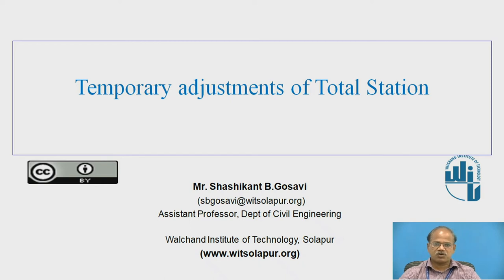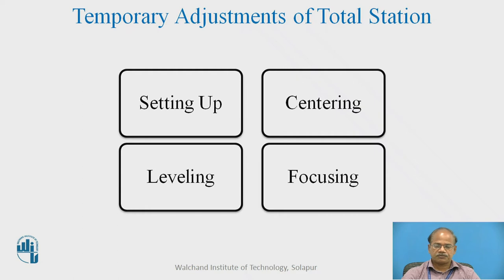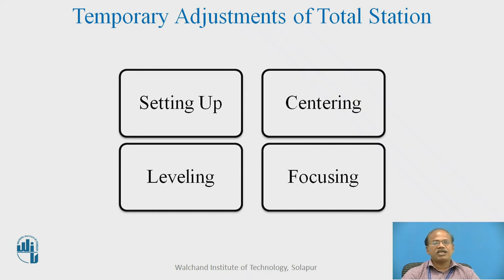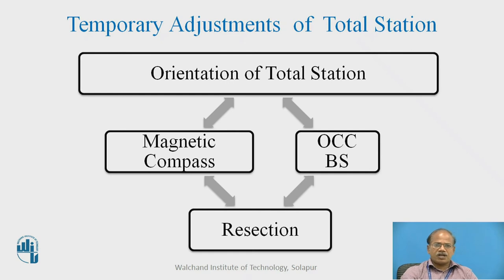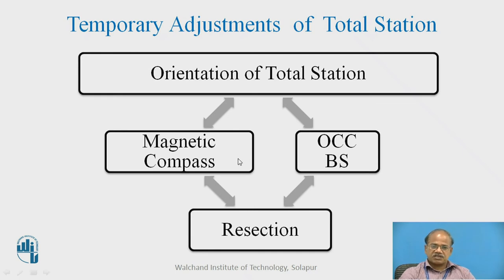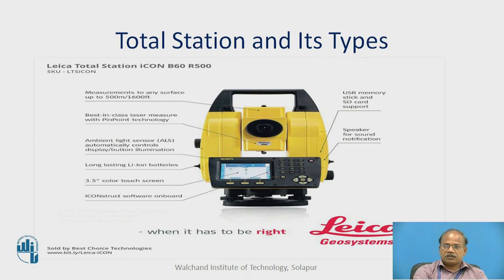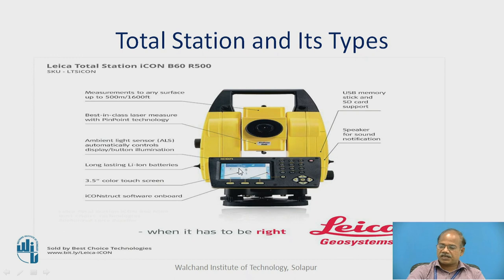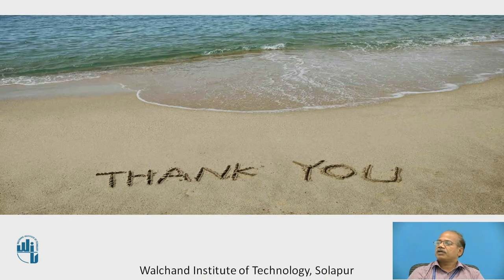Temporary Adjustments of Total Station